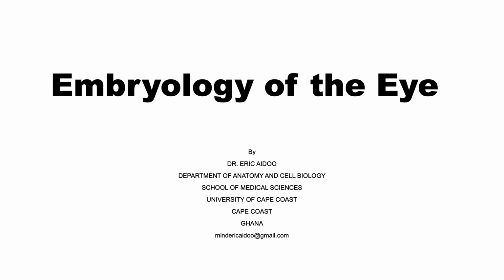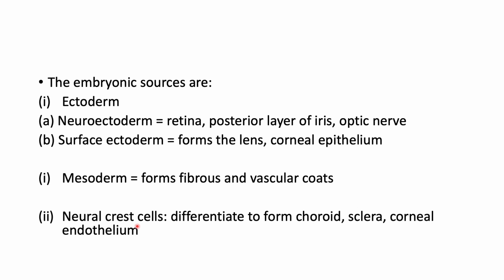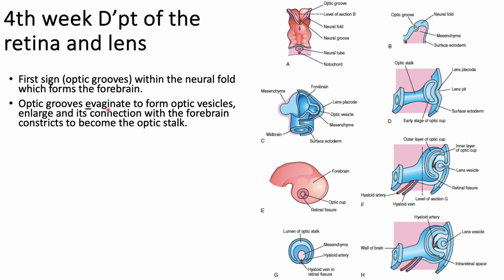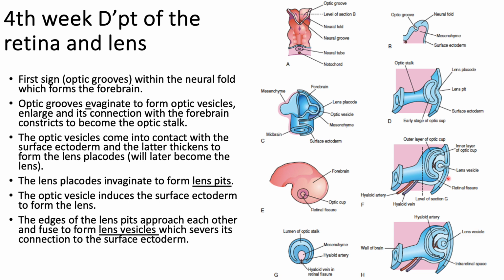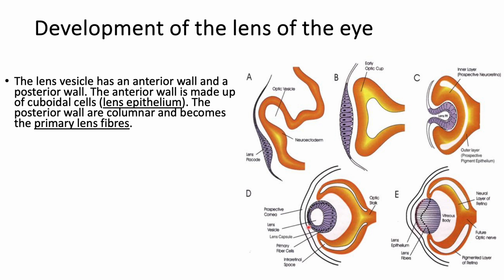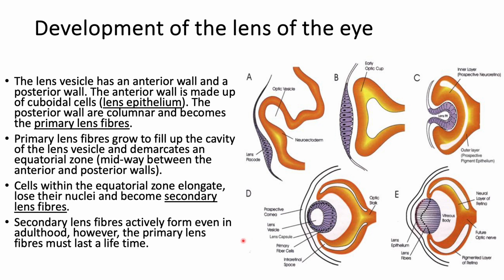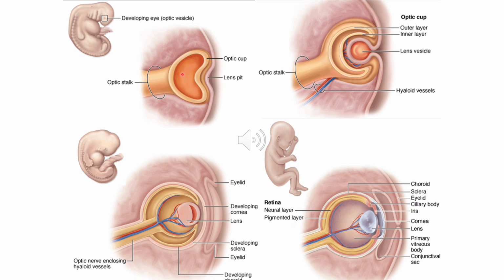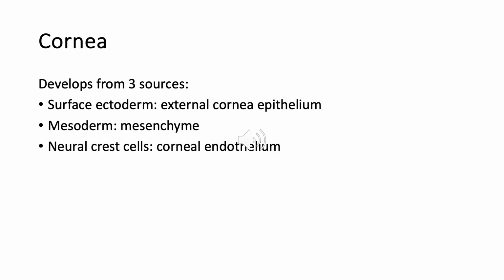EMBRYOLOGY OF THE EYE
The eye is a very essential sensory organ. It helps in navigating by allowing light to pass through it and forms an image on the retina, which is sent via the optic nerve to the primary visual cortex of the occipital lobe. By so doing, the eye helps in vision. Dr. Aidoo takes you through a simple and straightforward journey on how the eye and its associated structures are formed embryologically.